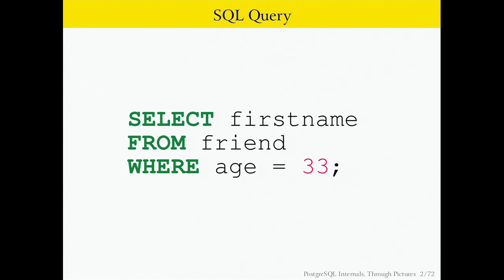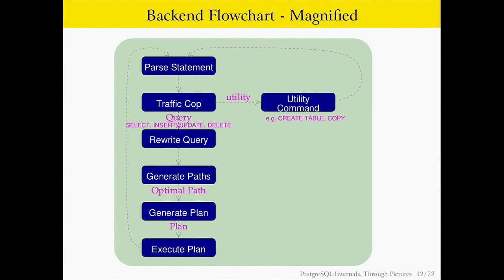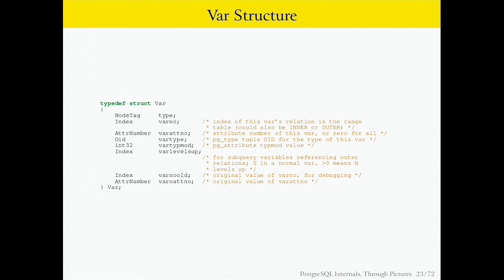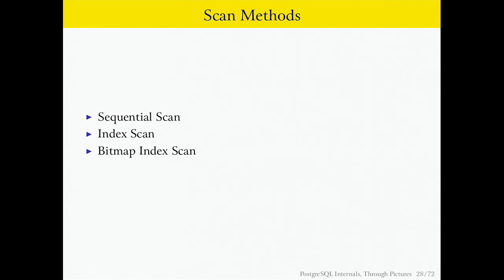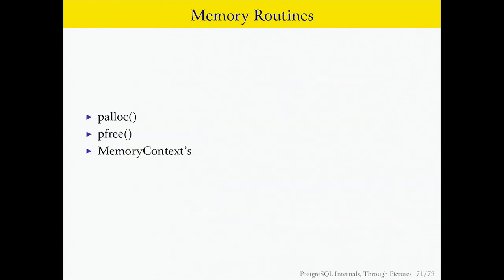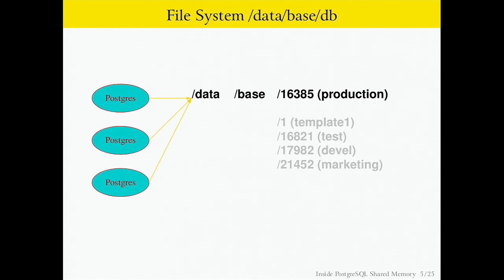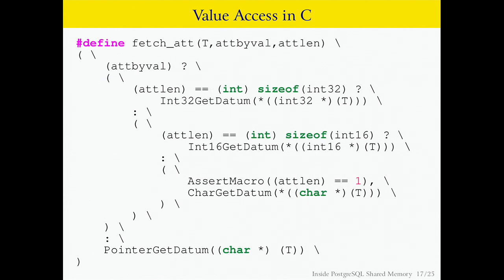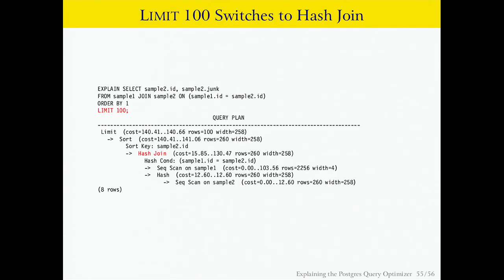Tutorial Presented by Bruce Momjian of EnterpriseDB at PGConf Silicon Valley 2015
PostgreSQL Internals Through Pictures

This talk is designed for advanced PostgreSQL users who want to know more about how the database internally processes a query. It is also ideal for people wanting to modify the PostgreSQL server source code. It covers PostgreSQL network communication, query parsing, optimizer plan selection, multiversion concurrency control (MVCC), and internal storage characteristics. It does not require any programming knowledge.